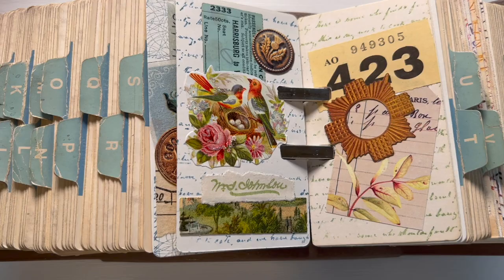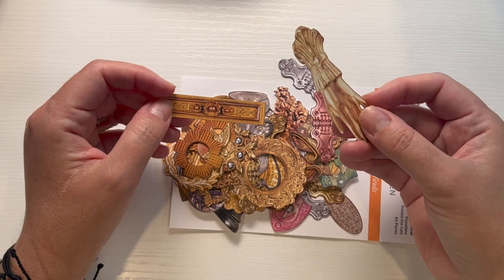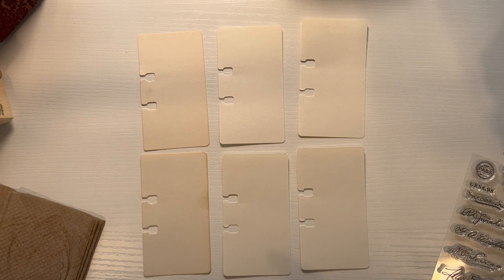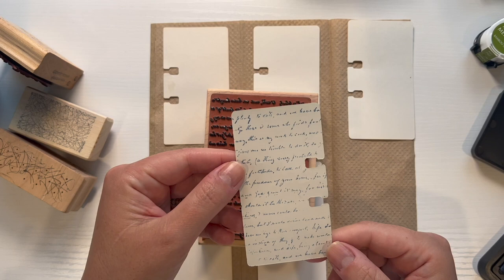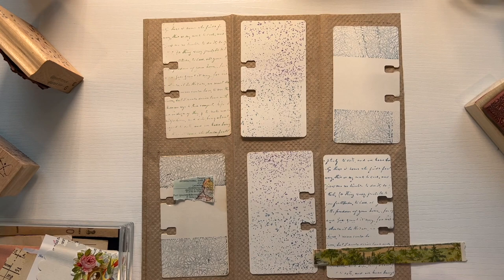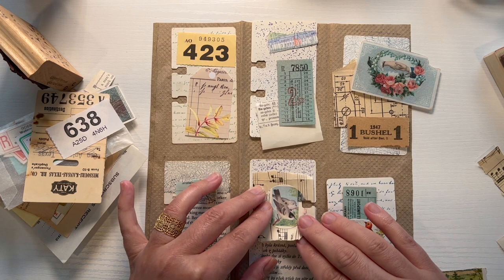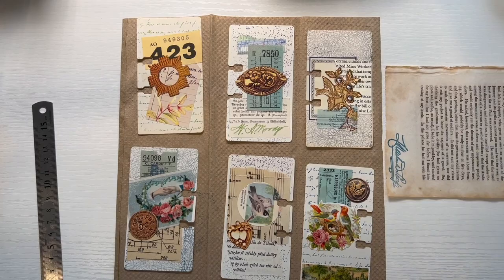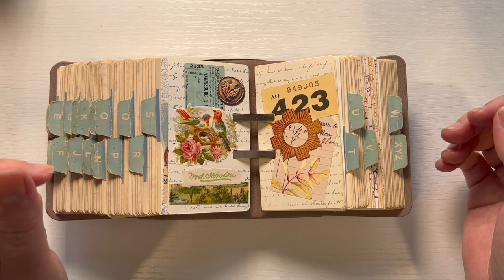Tiny Collage Art ⭐️ Rolodex Card Art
I've got a new-ish Rolodex card holder and I want to start making more tiny collage art. Rolodex card art has got to be one of the most rewarding kinds of collage for me, because as the collection grows, I get more joy out of it.

In this tutorial I show you how I create 6 cards, which I then put into pairs and glue together to create 3 cards total.

Link to the punch I used to cut out the notches for the rotary cards

I'm using some new products from @CatheHolden!

My favorites:
French postmark stamp
wooden desk organizer
Zutter Bind-it-All

I'm Margarete Miller - a collage artist who loves to work with vintage ephemera and vintage inspired papers in my art. ❤️